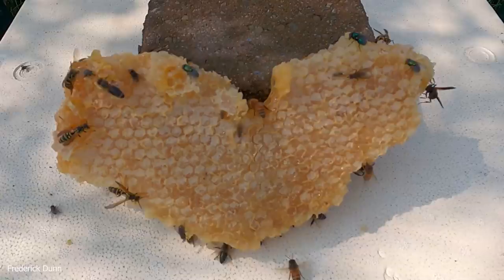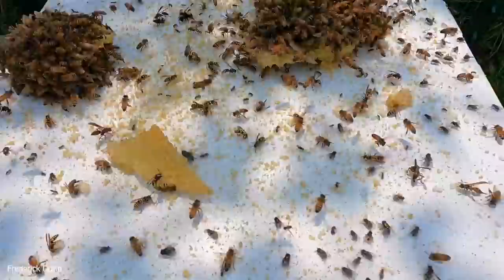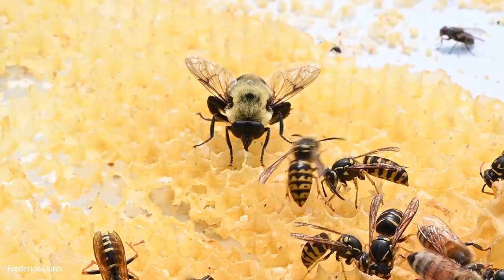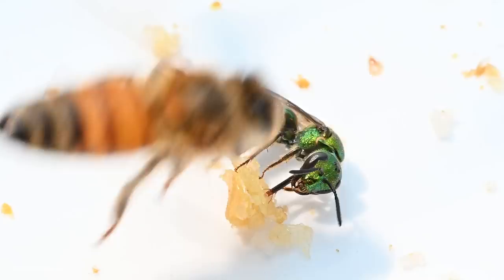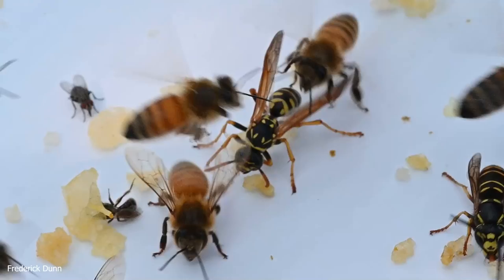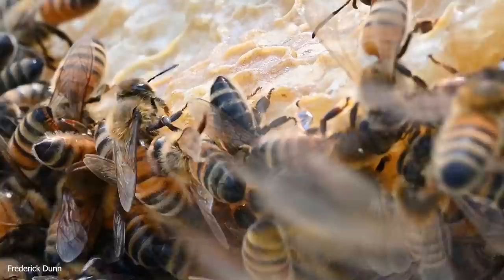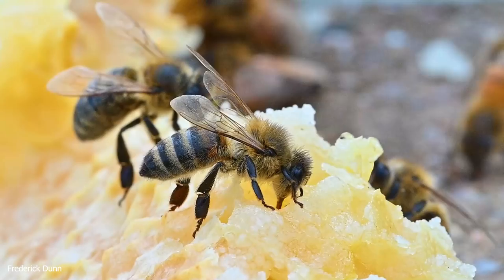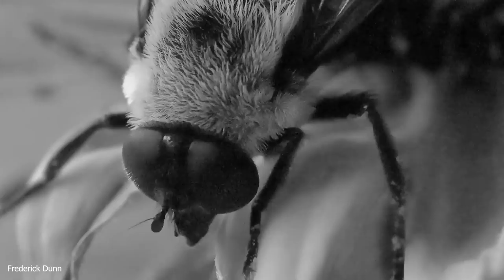Robbing! How fast can honey bees remove honey resources? Wasps, Mimic Bees, NIKON Z MC 105mm Video.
How much time do you have before a beehive is completely robbed of their stored honey?
Do honey bees still fly to known resources during overcast/rainy days?
What does a Mimic Bumble Bee look like?
Help to identify wasp species that show up at a robbing station.
For the shutterbugs that always ask, for the video sequences I used the new NIKON Z MC 105mm macro lens and yes, I like it. On a Nikon Z7II body.

Tools to aid in protecting honey bees from robbing:

HyfeGate entrance channel.

BeeSmart Design robbing screen.

Reducing your hive entrance to 3/8" high by 3" wide (centered).

Inspecting a hive during a dearth period may disrupt honey comb and put that fresh scent of honey into the air and invite a robbing frenzy.

Foragers are capable of traveling for miles during periods of dearth and can communicate the location of valuable resources to others via the waggle dance. However, they can also navigate to known resources even during periods of overcast skies and falling rain.

Some viewers have posted concerns regarding disease, and in particular, the Israeli Acute Paralysis Virus. For those wanting to do a deeper dive on that topic, here is a reputable study:

There are many reasons why bees may have their hair worn off of the thorax and abdomen, but observations regarding potential infection are worth further investigation.